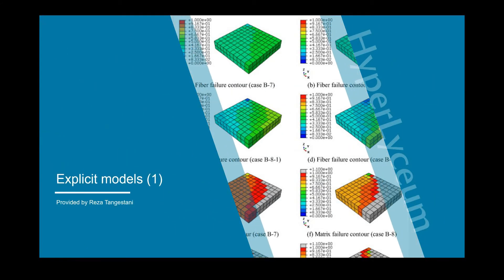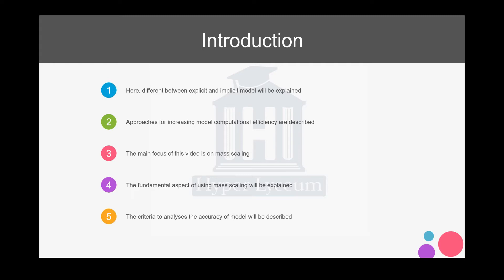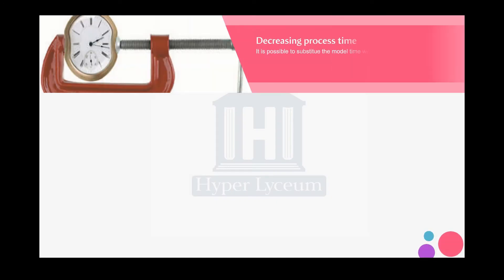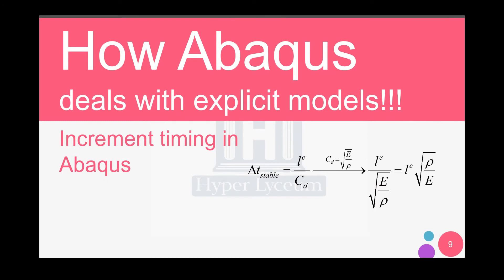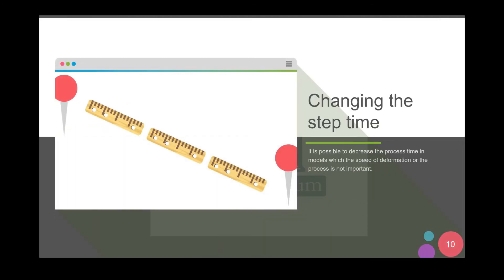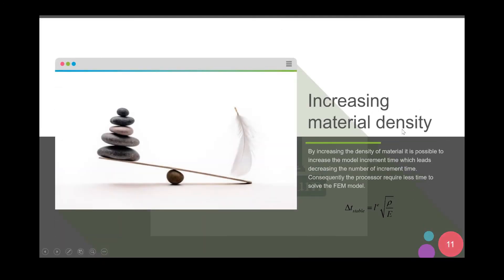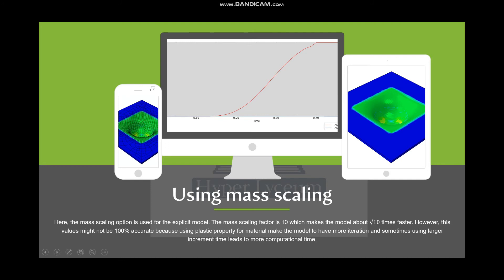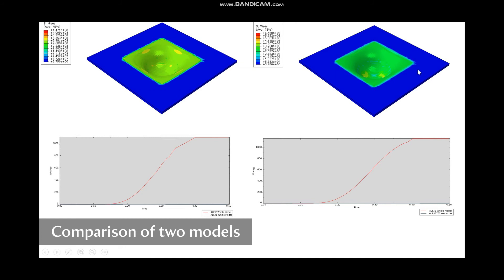How to decrease processing time for explicit model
Here, you can download the tutorial for an explicit model. This video helps you to understand the difference between explicit and implicit models. A punch model was used as an example since modelling this is challenging. Then different approaches to increase computational efficiency have been described. Here the mass scaling approach has been explained: